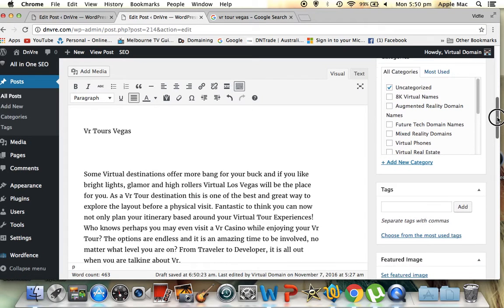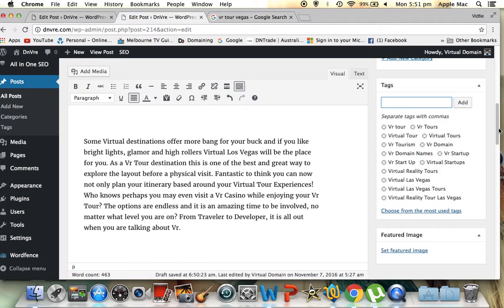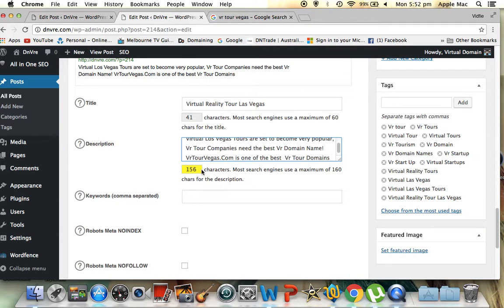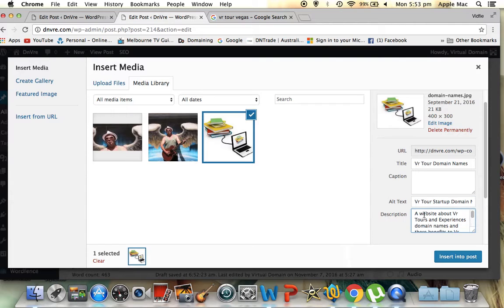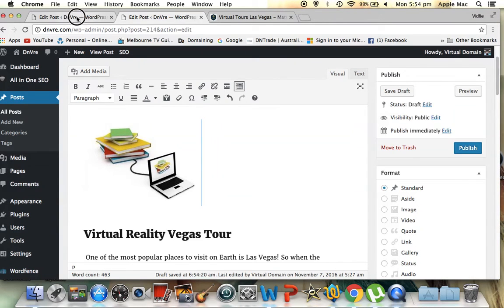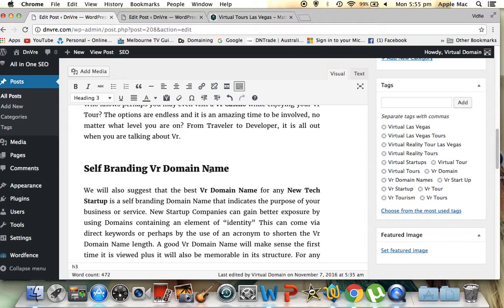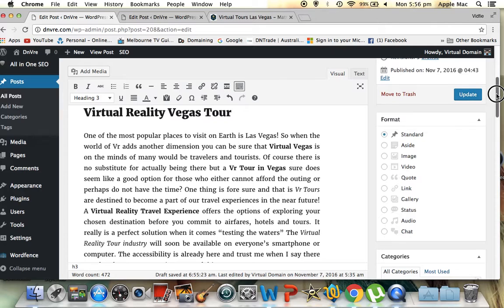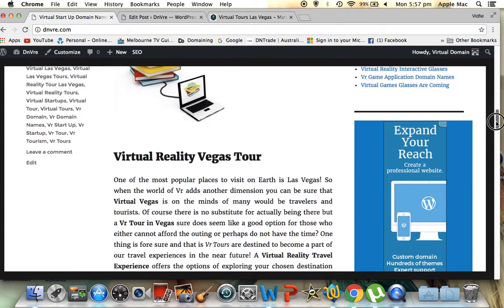How To Make a Fast WordPress Post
Learn how to make a fast WordPress Post. Sometimes it gets a little hard to write all you wish to when doing a WordPress Post, this Wordpress Tutorial Video shows you a better way to make a fast WordPress Post. You are much better off being prepared to share your content before you log on and get stuck for words, images and links. This is a simple straight forwards way to make a fast WordPress Post.

 This WordPress Lesson also shows you how to use the WordPress Seo Plugin titled All In One Seo Pack, use this plugin to improve your visibility on the search engines, using tags and meta descriptions can make all the difference to whether you are picked up on Google or not?

 You need to be prepared and know how to do the little Seo things, such as highlighting specific terms and using the different heading options. There also a quick mention about making a post a "Sticky Post" Plus  I show you how to use the "More" button which is also known as "continue reading" button. Once you start to do your posts this way you will find it so much easier and a lot more fun.

Basically you are only formatting and once you know all your options it is really quite easy!